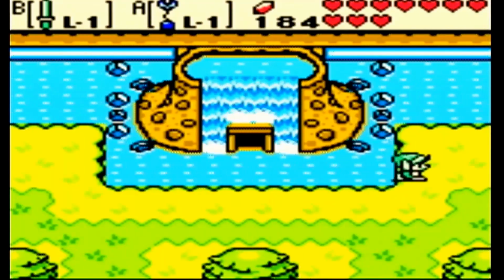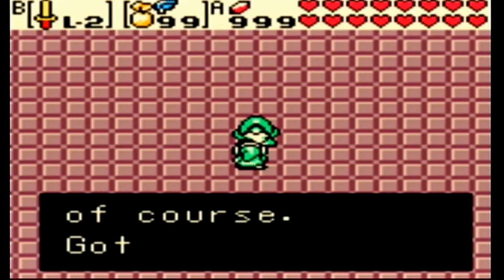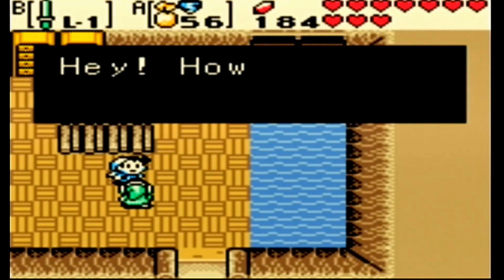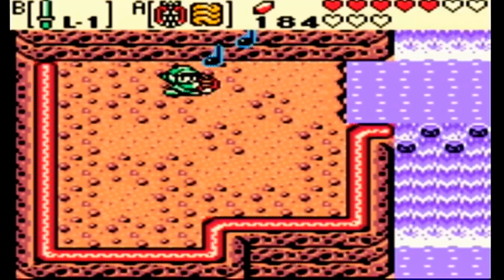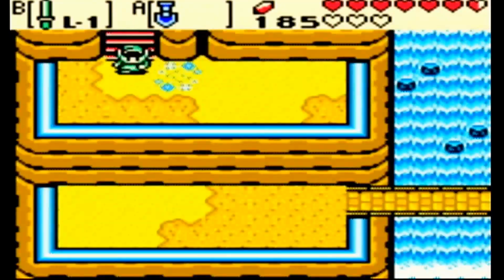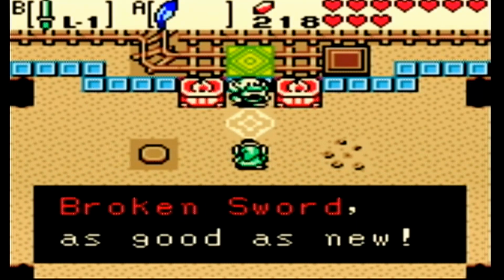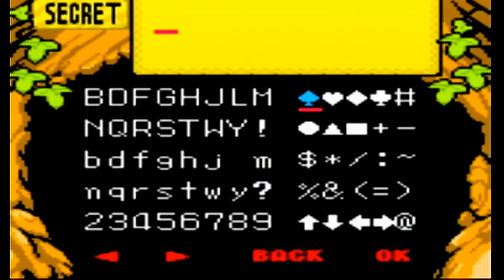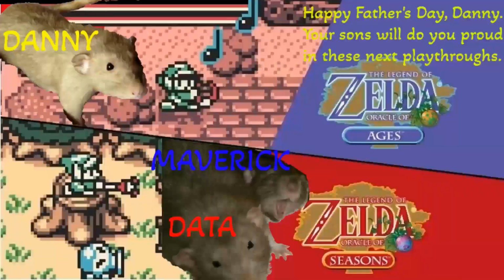Let’s play The Legend of Zelda: Oracle of Ages Linked Hero Game 38 — Two sword upgrades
With his new switch hook, Data can complete the trading sequence. Like the trading sequence in Oracle of Seasons, it ends with a new sword. However, unlike in Seasons, the received sword is broken. Good thing Data’s friend Patch at the Restoration Wall can restore anything. And while the Noble Sword Data gets is a great sword, thanks to a new secret, he won’t be using it long. That’s because after a quick mini-game, Data will have access to the Master Sword. Wow, two sword upgrades in one episode. Does anything else happen? Find out in this episode.